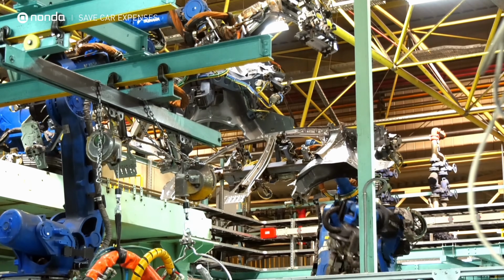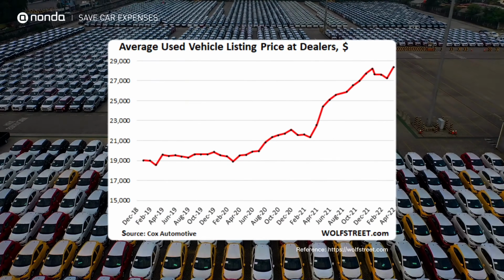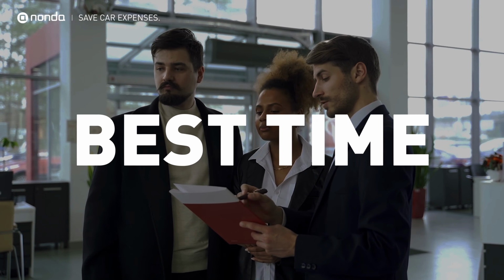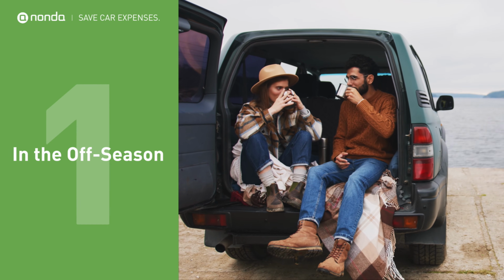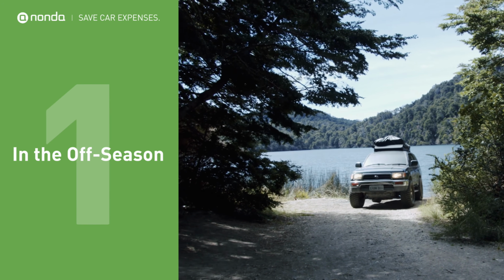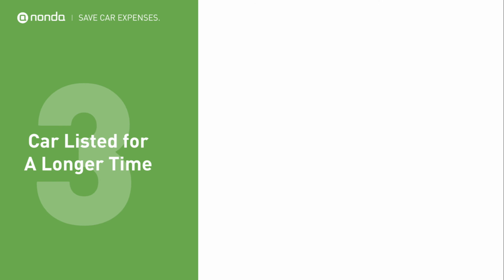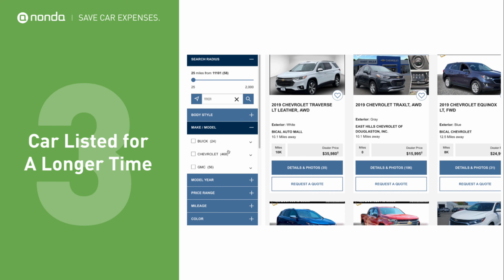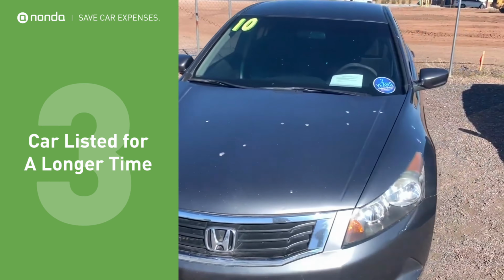When Is the Best Time to Buy A Used Car? - 6 Tips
Buying a used car at the right time can help you save more. Watch this video to find out when.

0:00 Intro
0:27 In the Off-Season
1:20 When New Model Releases
1:50 Car Listed for A Longer Time
2:21 Holidays & Events
2:52 The End of Month, Quarter or Year
3:22 Slow Days in the Week
3:45 Conclusion

Welcome to nonda Save Car Expenses Series!
We can always help you save a little more than you think on all of your car expenses.

IF YOU DON’T AGREE WITH THESE TERMS, PLEASE STOP WATCHING THE VIDEOS IMMEDIATELY. All contents provided in the videos are based on publicly available information and resources, and nonda has not independently verified the effectiveness and safety of the contents. The videos are provided as a courtesy for your reference only, and nonda is not making any representation or warranty regarding the accuracy, effectiveness, or safety of the information or advice presented in the videos. nonda hereby expressly disclaims any responsibility or liability for any accident, loss, or damage caused by your decision to follow any advice given in the videos. The users are strongly encouraged to consult a licensed professional before taking any action on your vehicle. Auto mechanic problems can vary greatly among different makes and models, and nonda does not attempt to cover all makes and models. Any information provided regarding one particular make and/or model does not necessarily apply to another. The users should consult the owner’s manual or contact the manufacturer regarding the application of the information provided to their particular vehicle.   nonda recommends safe practices when working on vehicles with tools and equipment seen, recommended, or suggested in the videos. The users should read the owner’s manual for these tools or equipment carefully before using such tools or equipment. nonda expressly disclaims any liability for any injury, damage, or loss that may result from improper use of these tools and equipment. The links contained in our channel may lead to external sites, which are provided for convenience only. Any information or statements that appear in these sites are not sponsored, endorsed, or otherwise approved by nonda, and nonda is not responsible for the availability of, or the content located on or through it.